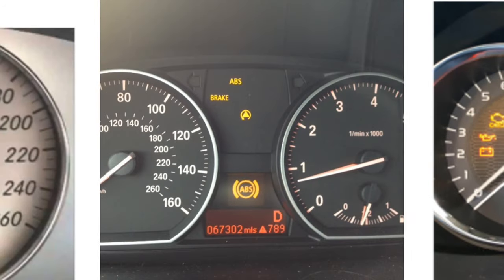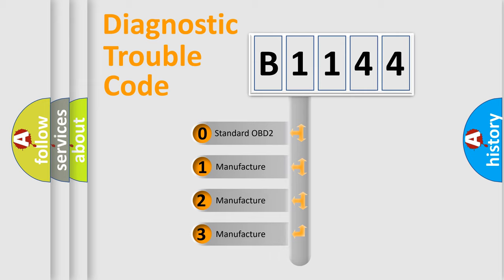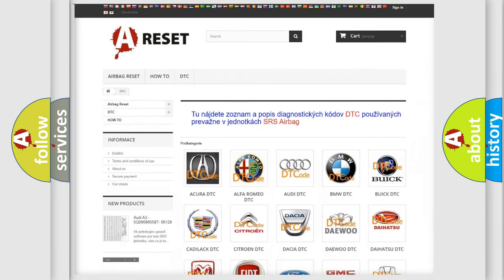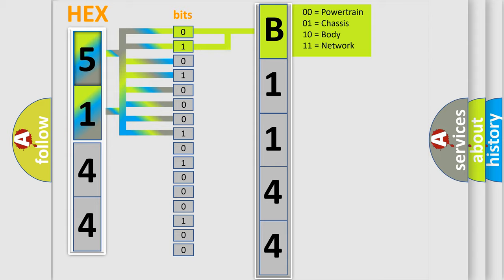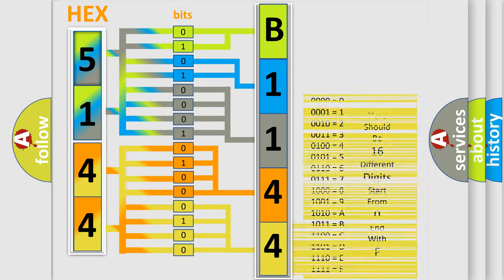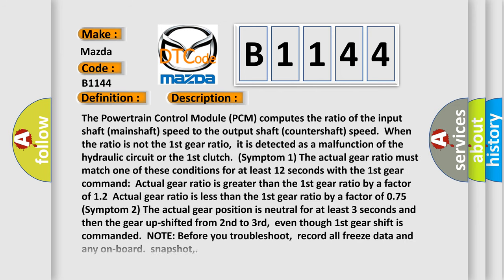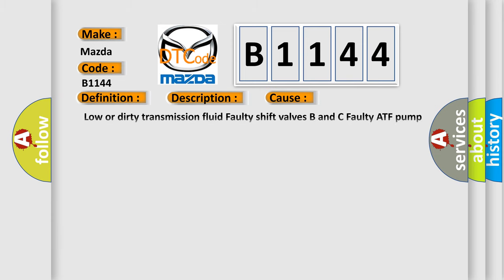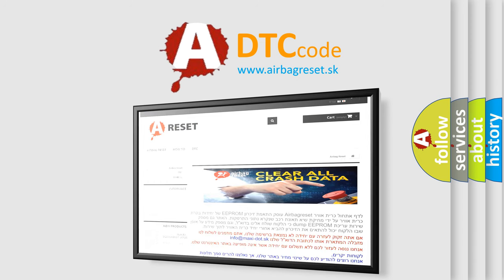DTC Mazda B1144 Short Explanation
Contents:
0:21 Basic DTC analysis according to OBD2 protocol standard.
1:48 Insight into programming
2:58 A diagnostically understandable description of the Diagnostic Trouble Code
3:05 Basic error definition

Make:
Mazda
Code:
B1144
Definition:
Problem in 1st Clutch and 1st Clutch Hydraulic Circuit (1st gear incorrect ratio)
Description:
The Powertrain Control Module (PCM) computes the ratio of the input shaft (mainshaft) speed to the output shaft (countershaft) speed.When the ratio is not the 1st gear ratio,it is detected as a malfunction of the hydraulic circuit or the 1st clutch.(Symptom 1) The actual gear ratio must match one of these conditions for at least 12 seconds with the 1st gear command:Actual gear ratio is greater than the 1st gear ratio by a factor of 1.2Actual gear ratio is less than the 1st gear ratio by a factor of 0.75 (Symptom 2) The actual gear position is neutral for at least 3 seconds and then the gear up-shifted from 2nd to 3rd,even though 1st gear shift is commanded.NOTE: Before you troubleshoot,record all freeze data and any on-board.snapshot,
Cause:
 Low or dirty transmission fluid Faulty shift valves B and C Faulty ATF pump and the regulator valve Inspect the strainer for metal debris or excessive clutch material,if present replace the transmission